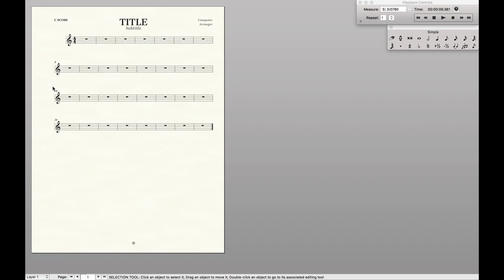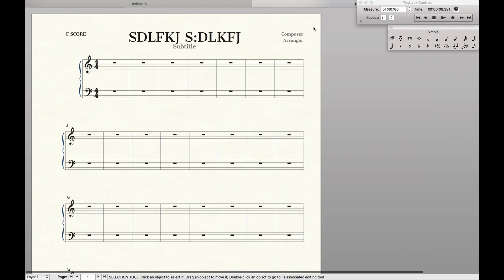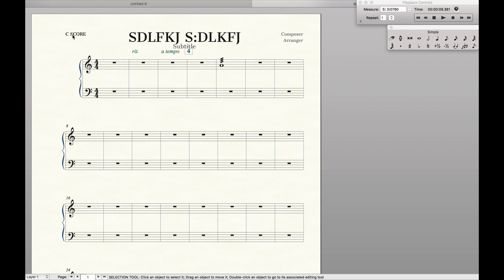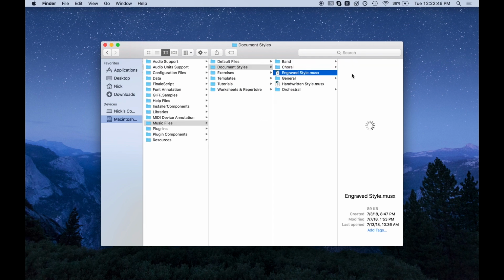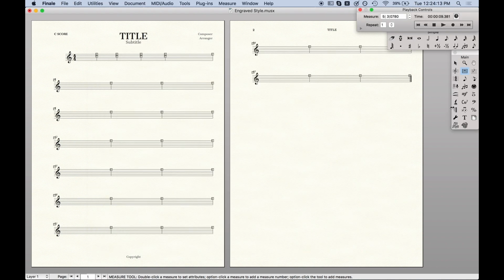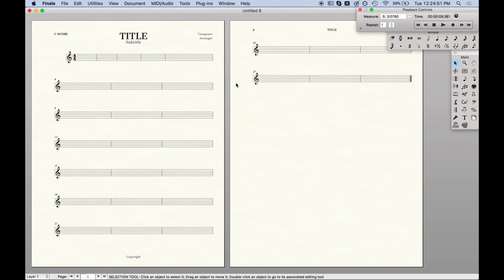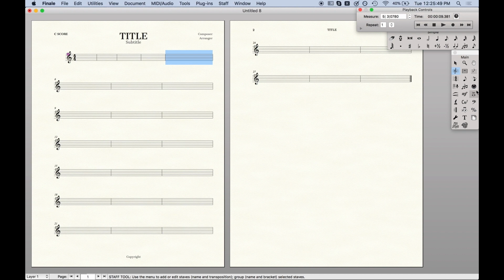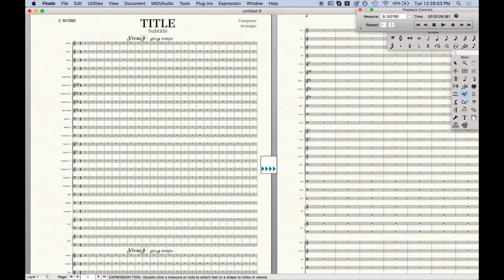Same Settings for Every Document - Document Styles | Finale Superuser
This is how to use the same settings and styles for every document for Finale 25. This uses document styles. Document styles allows you to save all your preferences and custom keyboard shortcuts for every new document. Because you can always update the document styles, your Finale workflow can become iteratively better as time goes on .